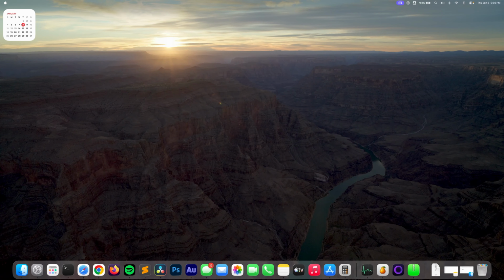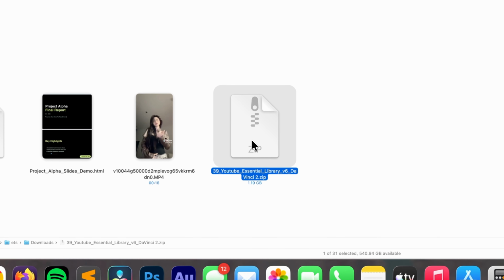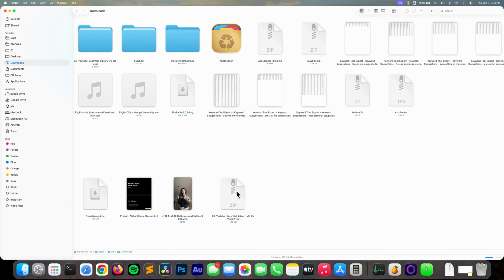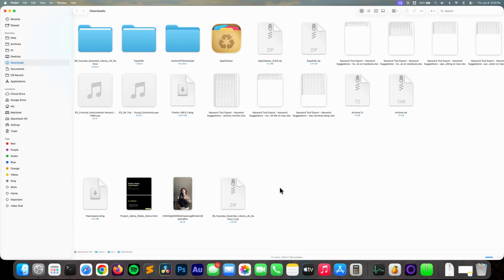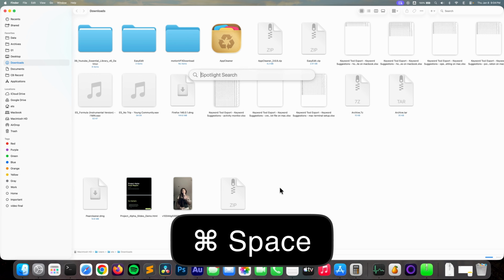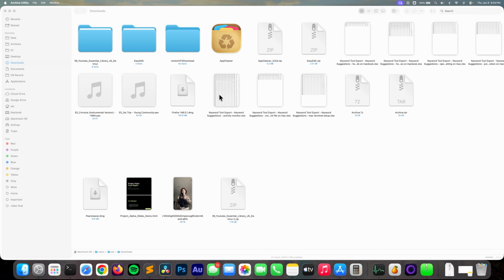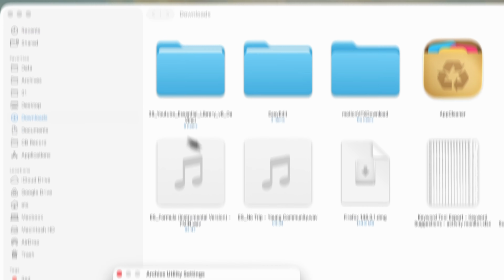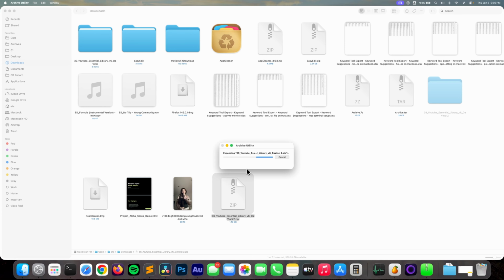How to Extract Zip Files on Mac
Here is how to extract zip files on mac quickly without installing any extra software. I’ll show you the default method using Archive Utility and a hidden pro tip to automatically delete the zip file after extraction to save disk space.